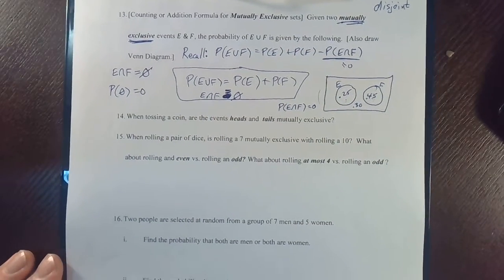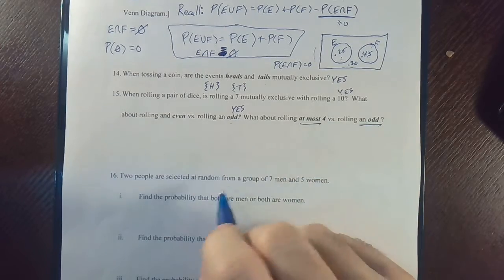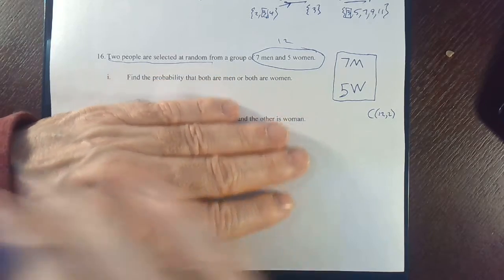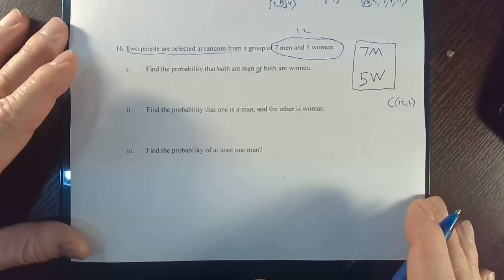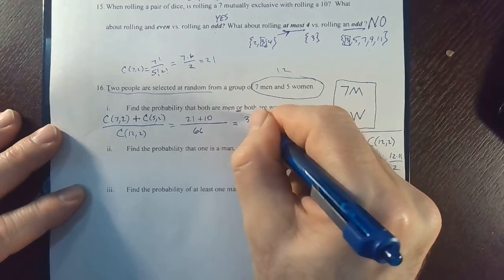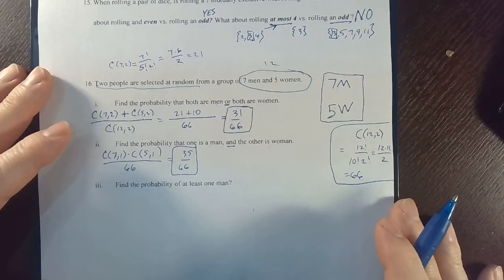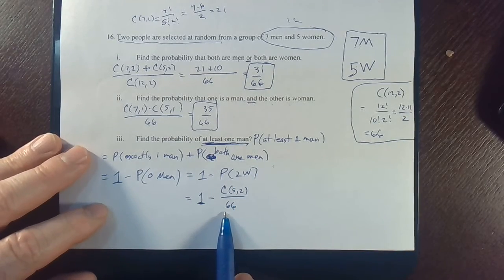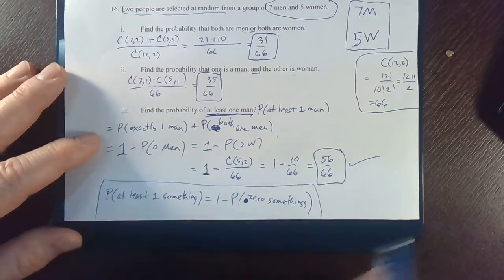Finite Math (7.3.f) Compound Events: Union, Intersection, Complements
We discuss compound events (i.e., events containing intersection, union, and/or complements).  We employ the counting formula (for the union of two events), and compute probabilities.